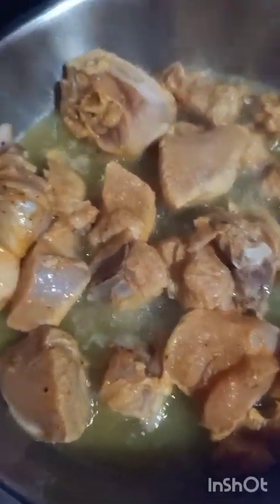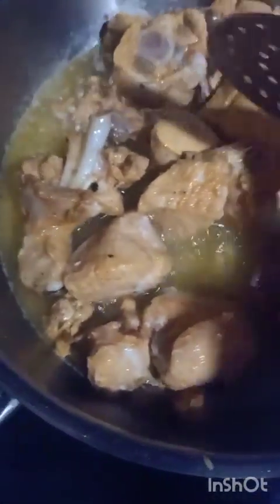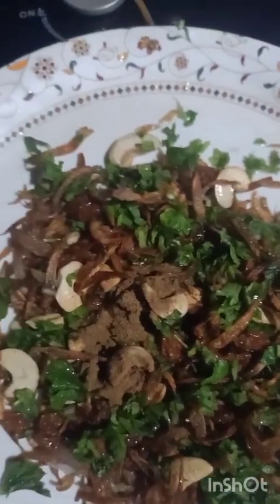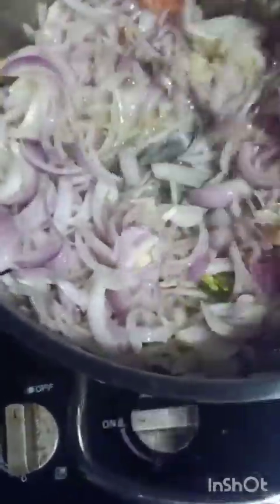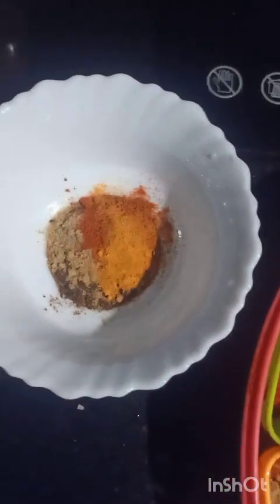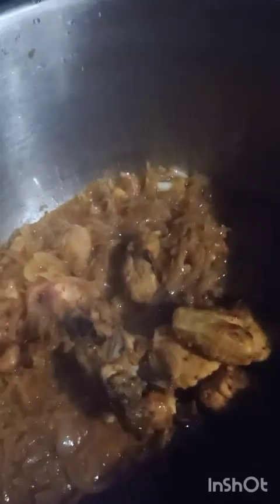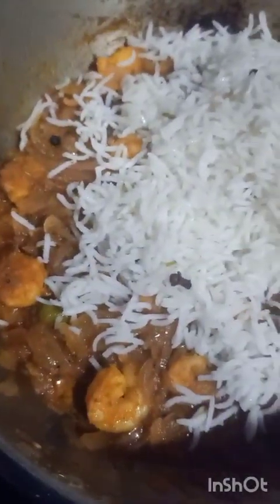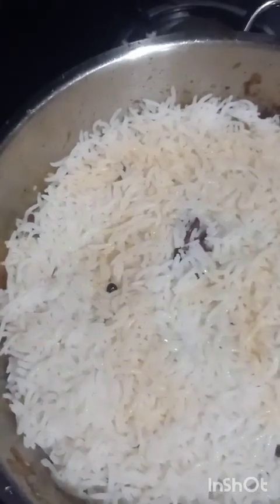അര മണിക്കൂർ കൊണ്ട് ഒരു ചെമ്മീൻ and ചിക്കൻ ബിരിയാണി😋😋🍛